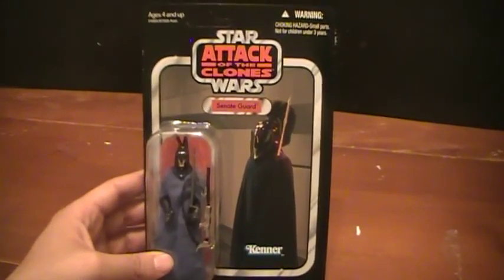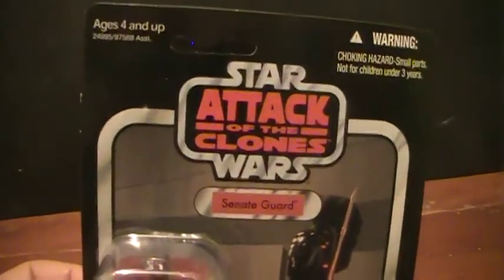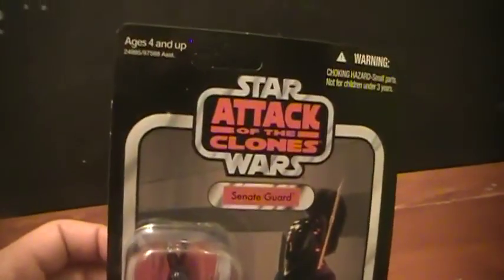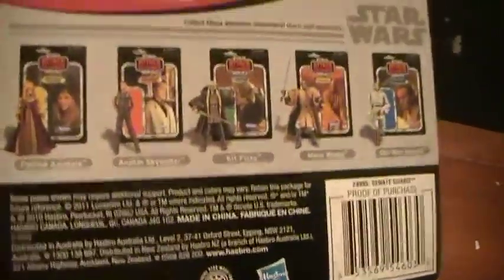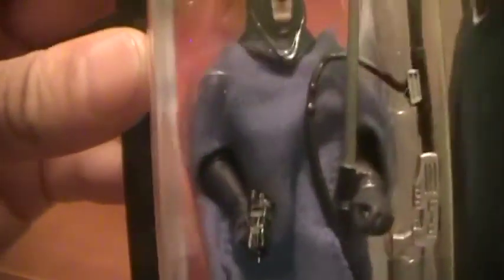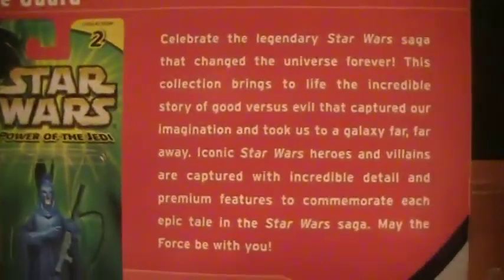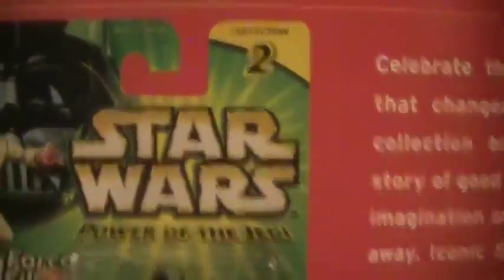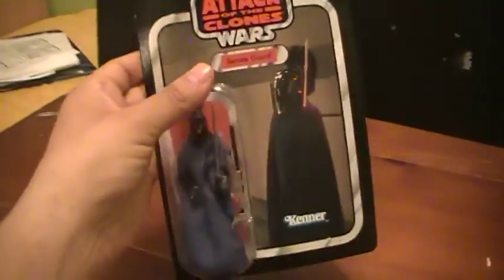VC36 Senate Guard Vintage Collection VC36